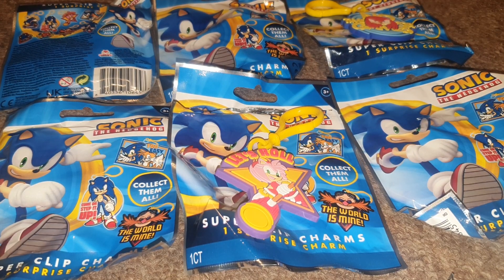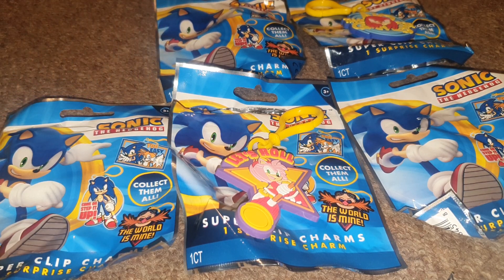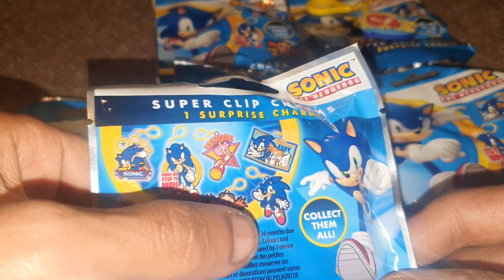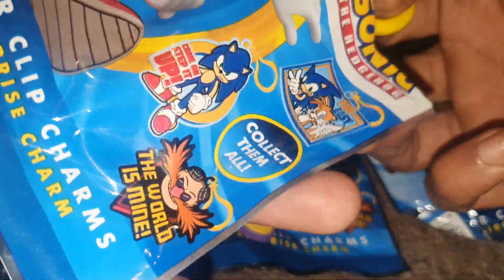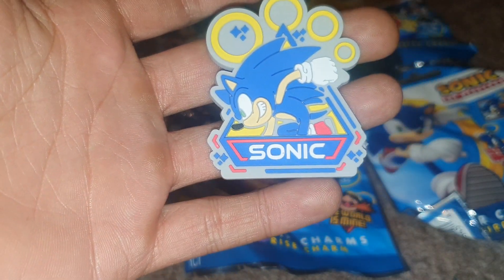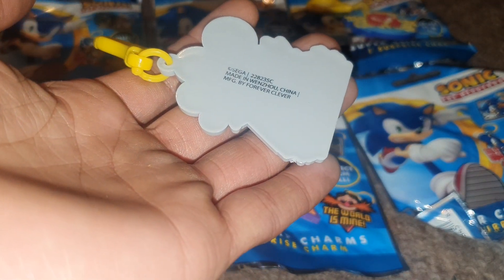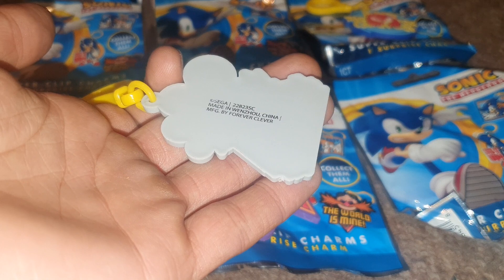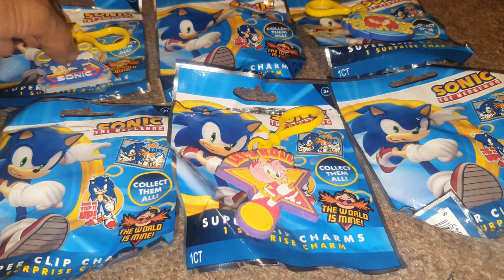opening a sonic the hedgehog Super Clip Charm Blind Bag